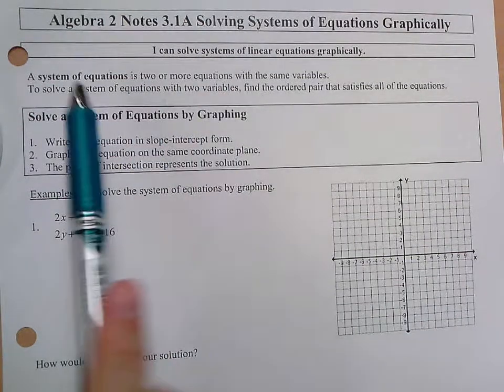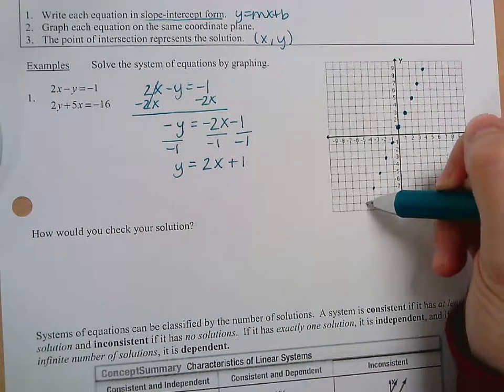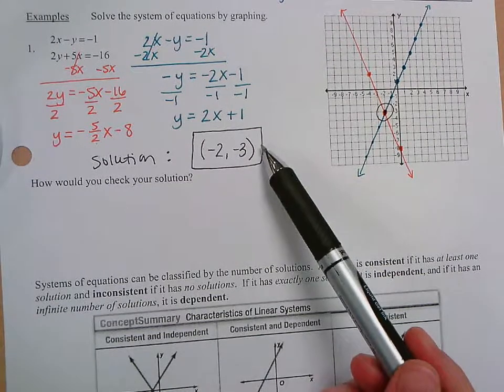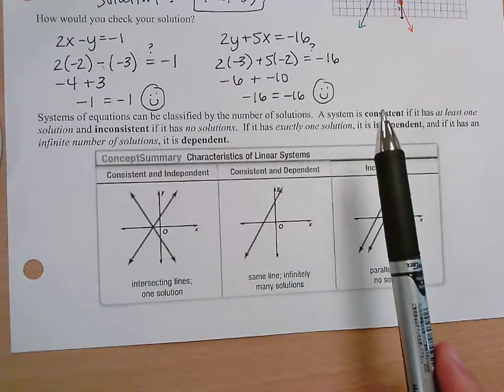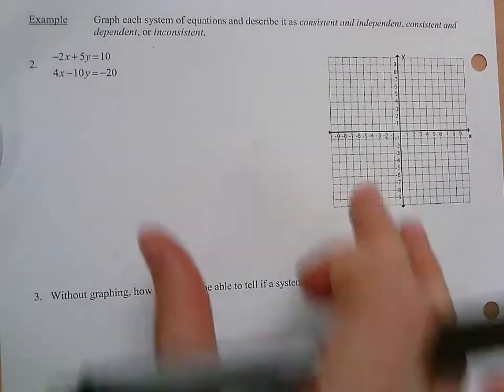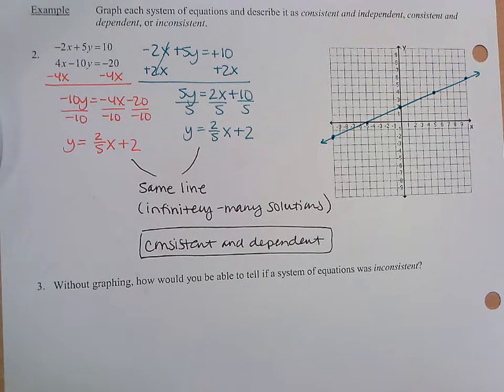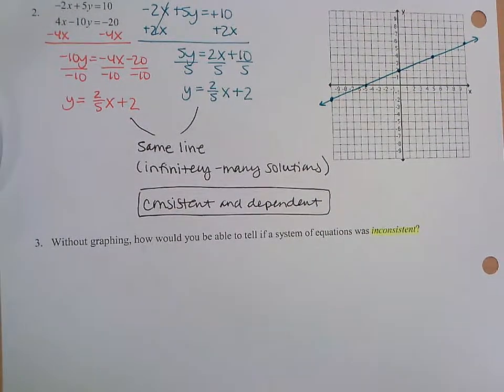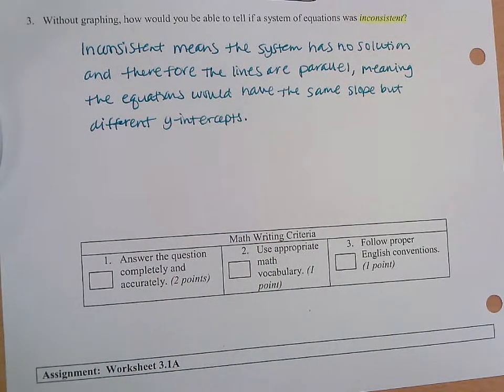Lesson 3.1A Solving Systems of Equations Graphically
Alg 2 Lesson 3.1A Solving Systems of Equations Graphically